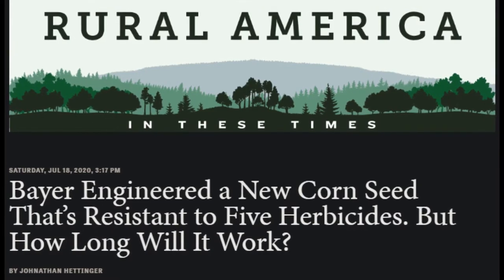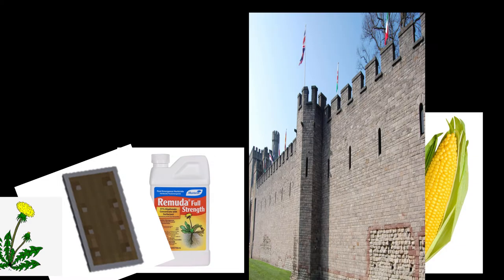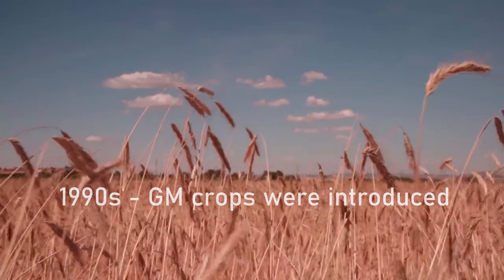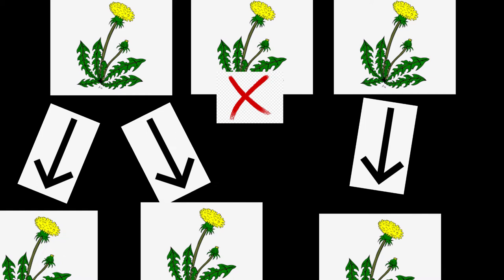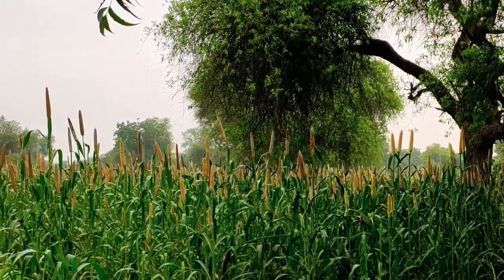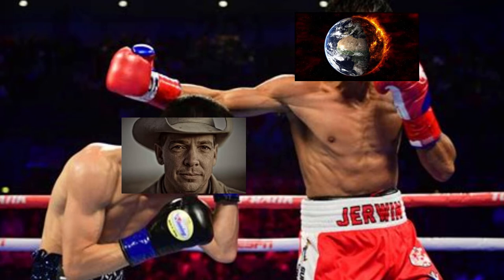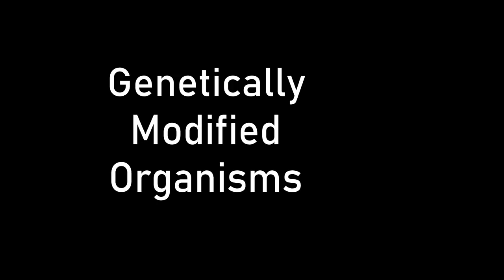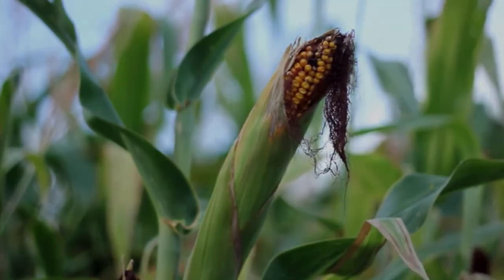Sai and Matin - Herbicide Resistance (Bio Doco)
For a class over distance learning at Melbourne High. Howdy, Mr Huysing :D